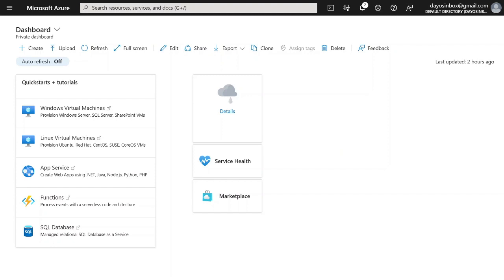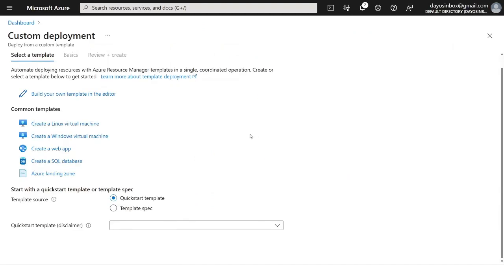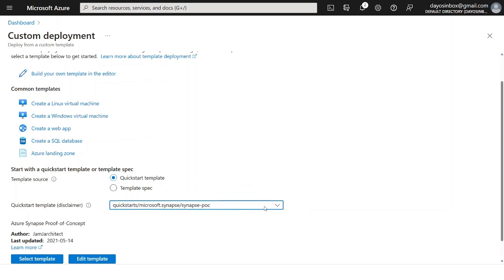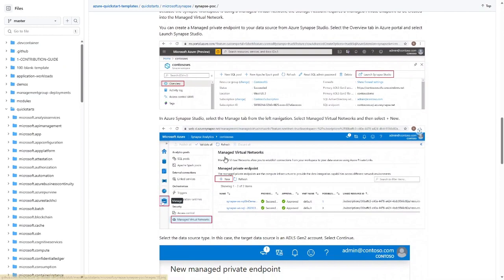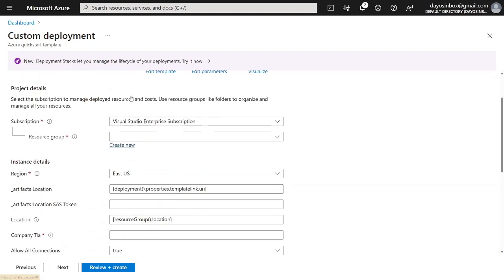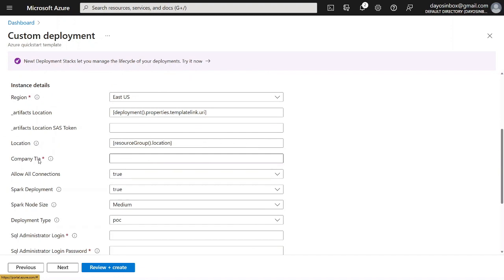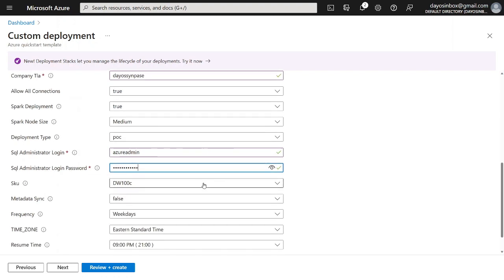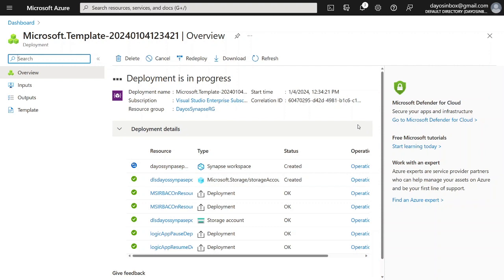Azure Synapse Custom Deployment Templates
In this video I show a quicker way to Azure Synapse Workspace environment using Azure's Custom Deployment Templates